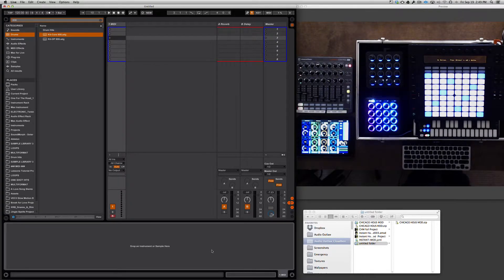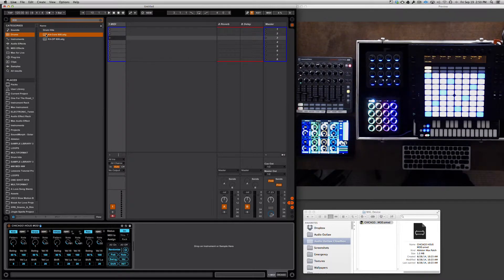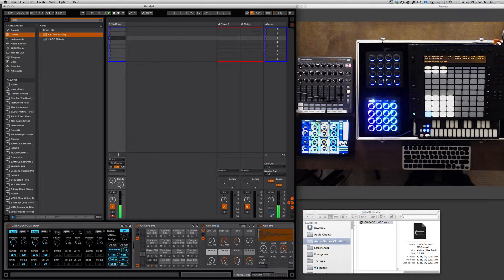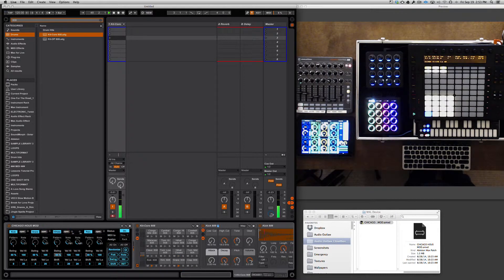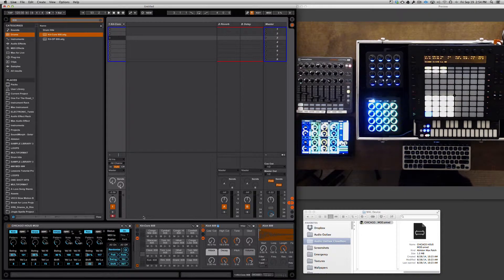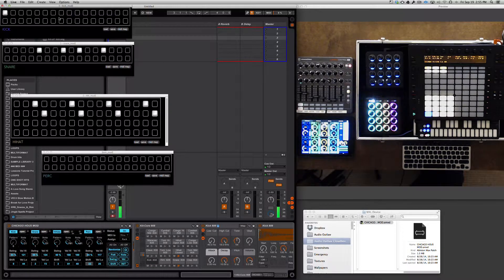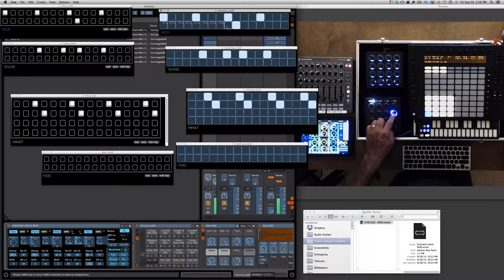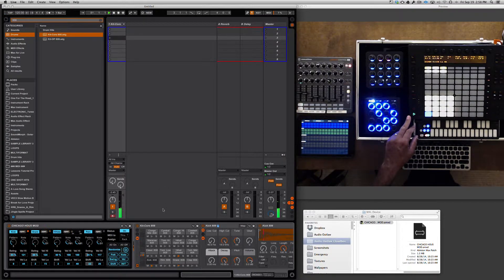CHICAGO HOUS MOD "Getting Started"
This is the first video you should watch if you downloaded Chicago Hous Mod. It covers the basics of what it does and how top get started.